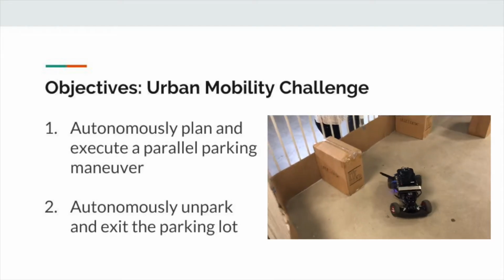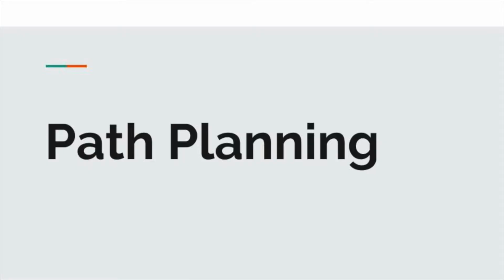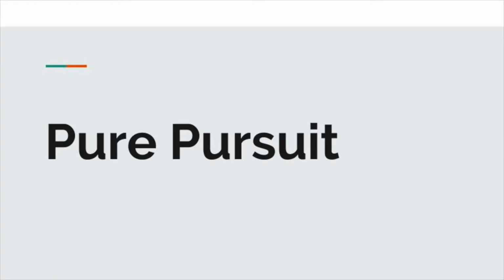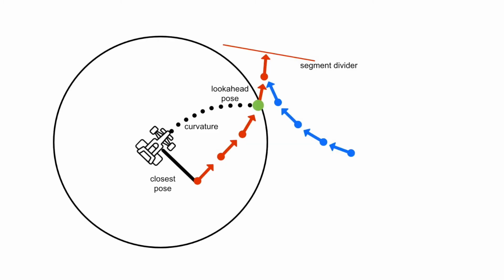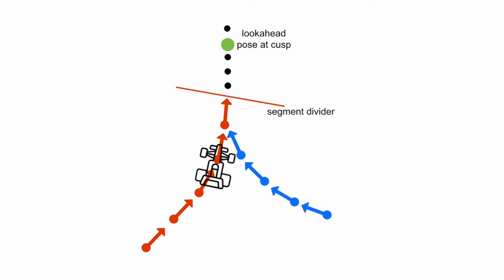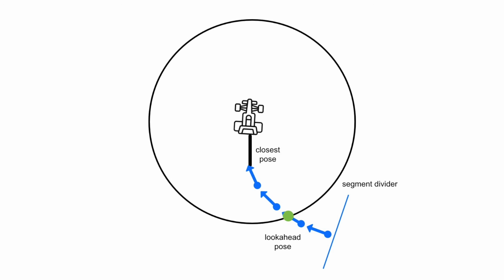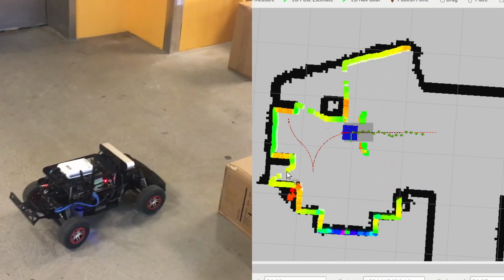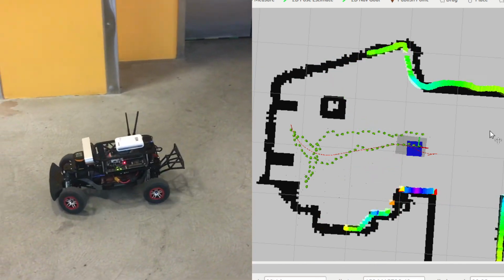Team2Fast Final Challenge: Urban Mobility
MIT RSS 2018